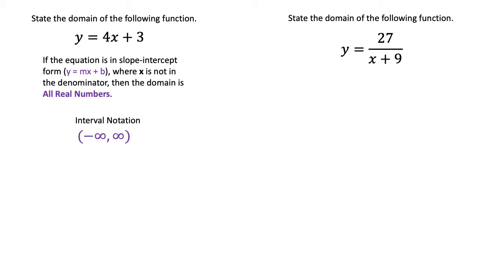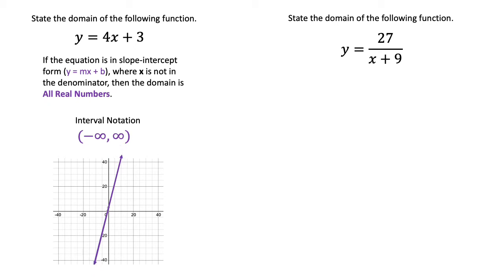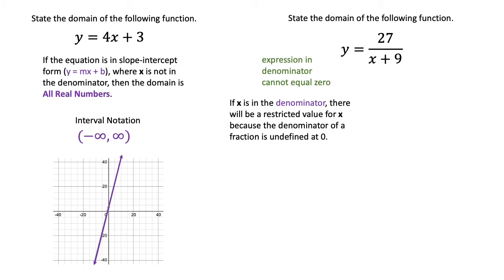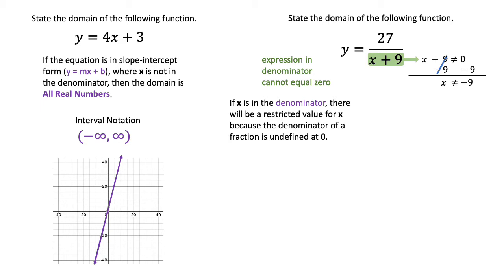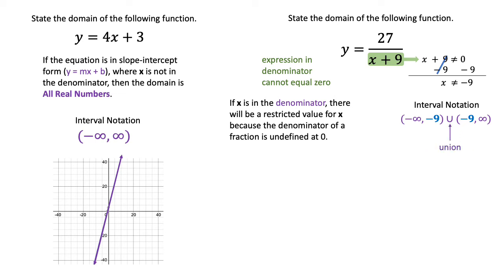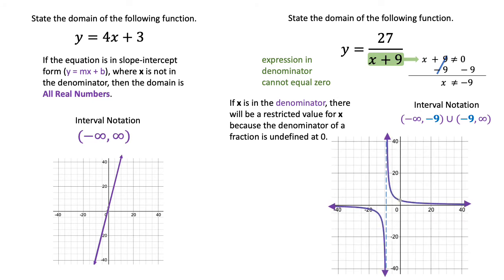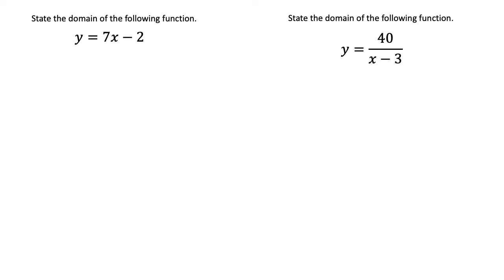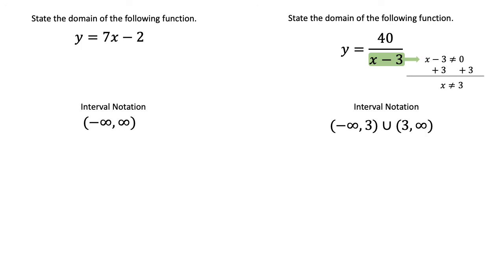Domain with Equations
State the domain for two different equation types.